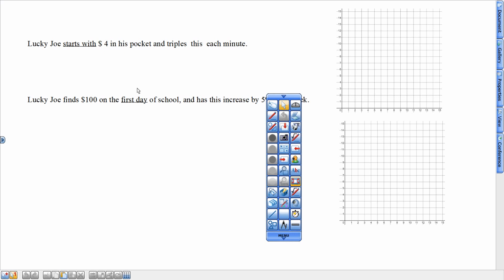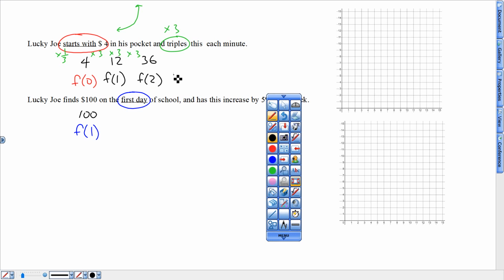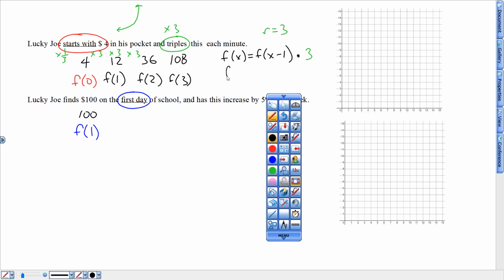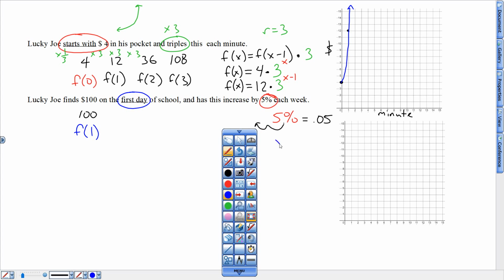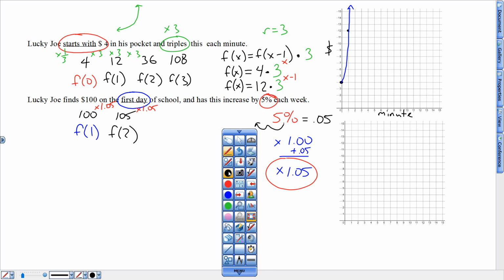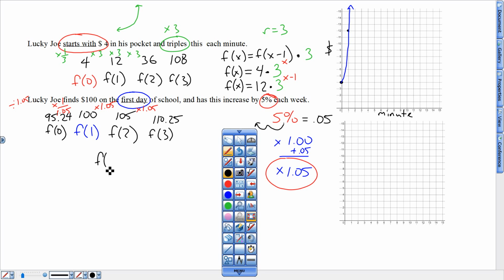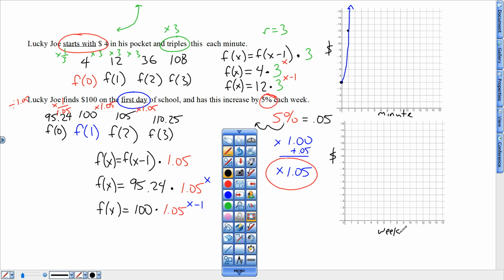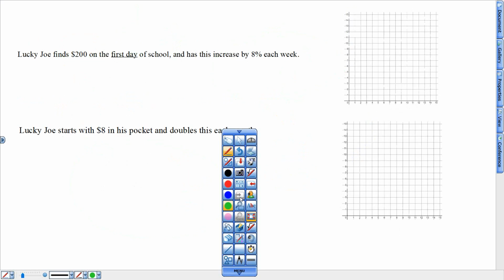m1 wu 9 28